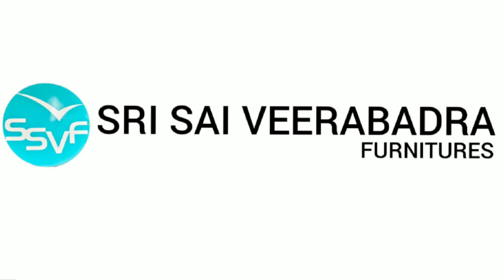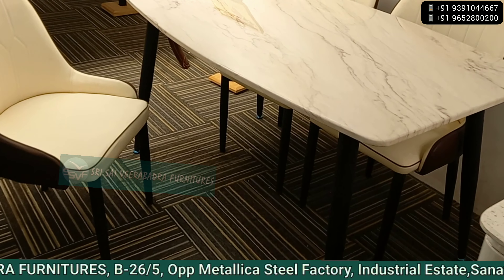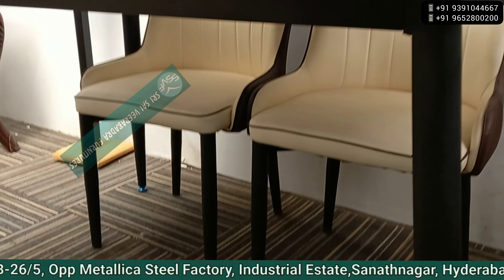4 Seater Dining Set - Beige Fabric and Iron Base